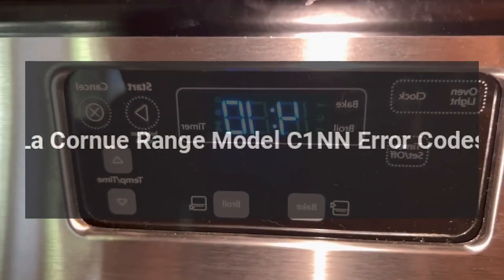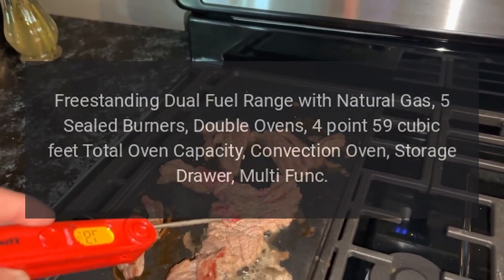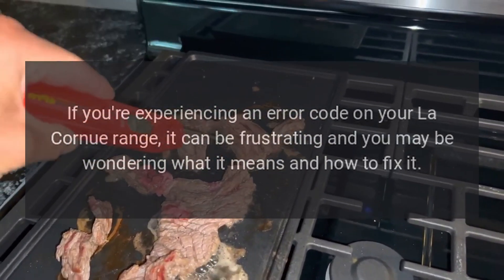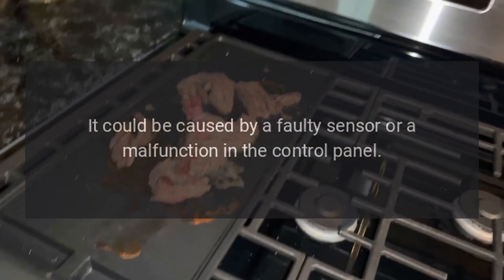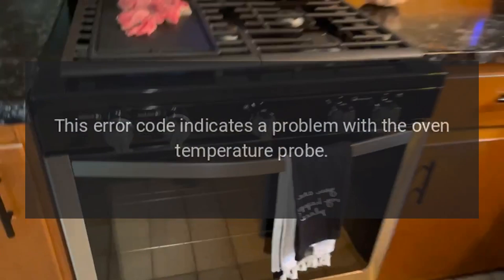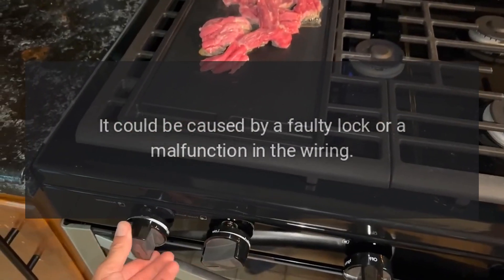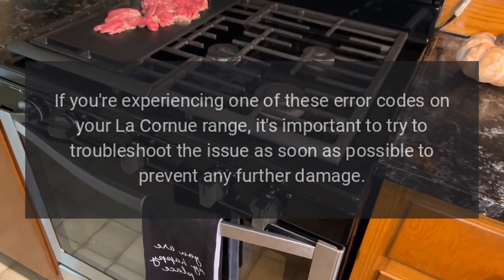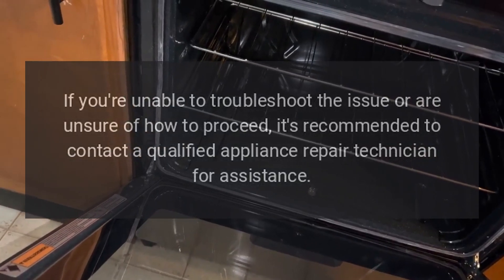La Cornue Range Model C1NN Error Codes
La Cornue CornuFe Series 43 Inch Freestanding Dual Fuel Range with Natural Gas, 5 Sealed Burners, Double Ovens, 4